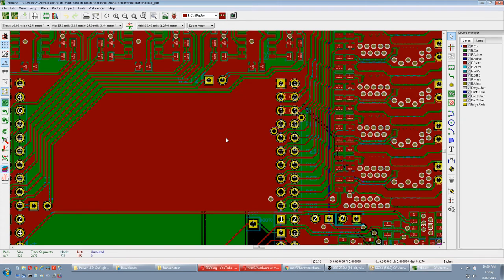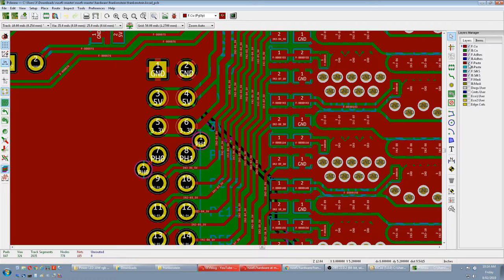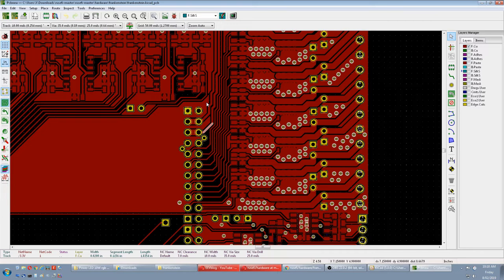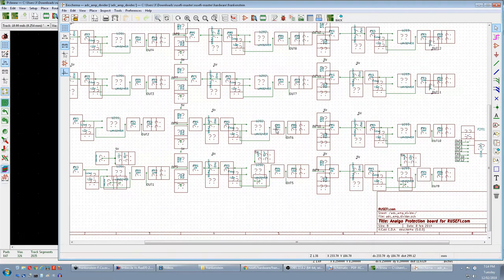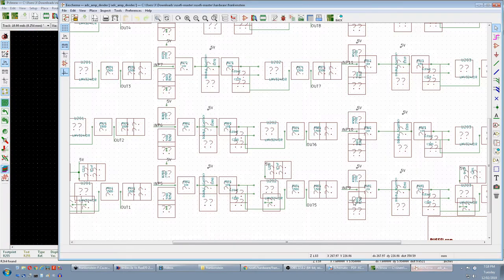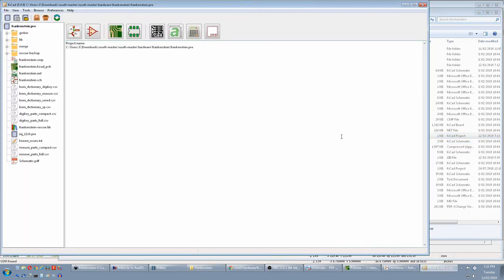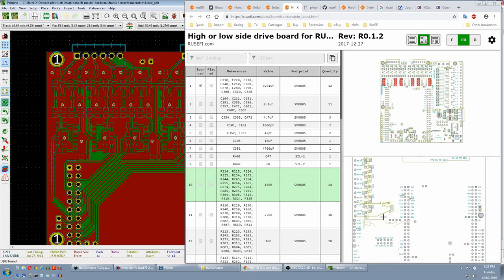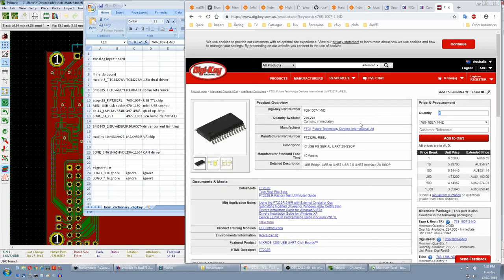Imbecile Vs RusEFI 2 - Wreckoning Harder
The "kind-of" tutorial series done in the style of a reaction video, by a total novice looking at DIYing RusEFI for the first time.

Watch a fukwit fuking around for fuking days trying to make a fuking DIY EFI, while adding the most fuked gags to cover how fuking boring this fuking vid is.

Even though I have absolutely no experience in the way RusEFI does any of this, ie programs used and where everything is, I have done something similar and can somewhat work it out.